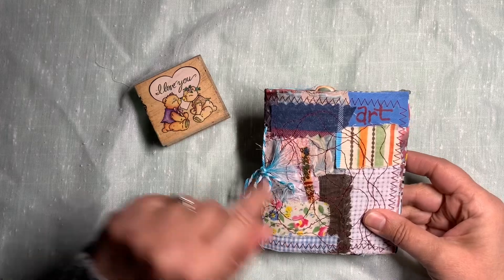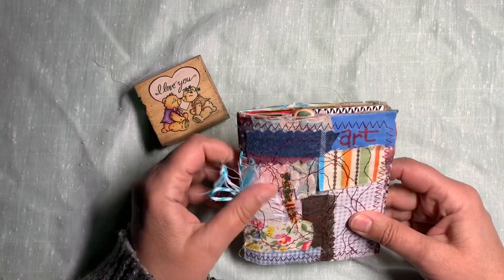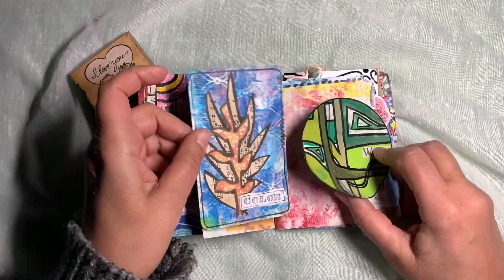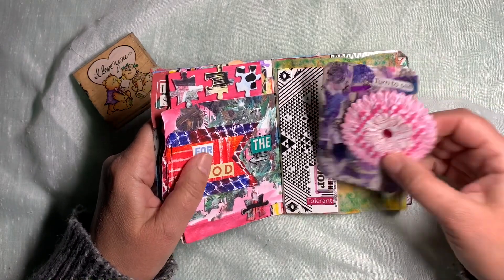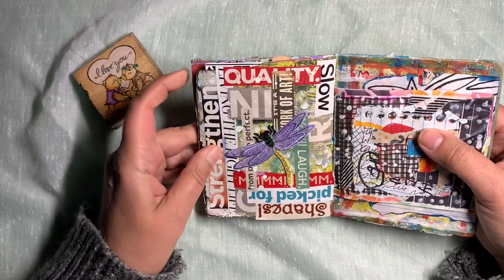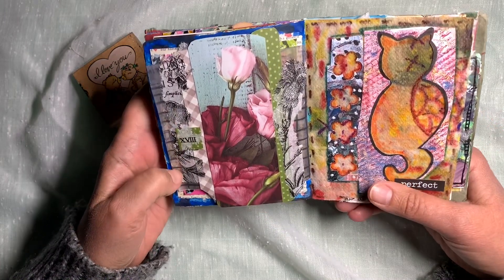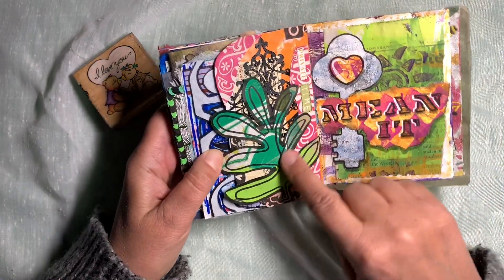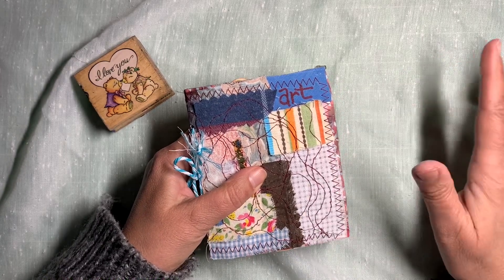Little Art Journal Flip Through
Hi friends. I have finished this small junk journal with eclectic art. I love the textures and color combinations that evolved as I worked on each page. Enjoy and God Bless. Liz